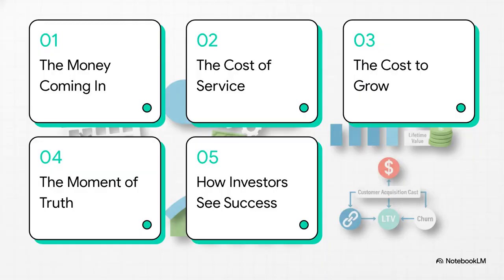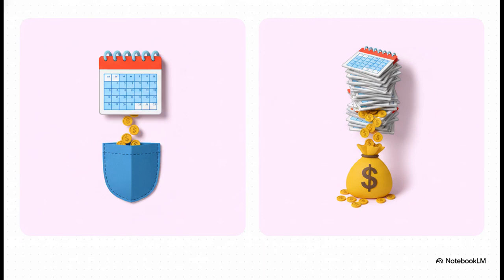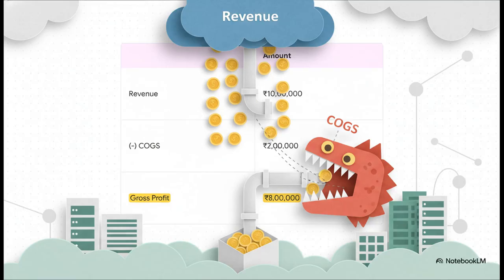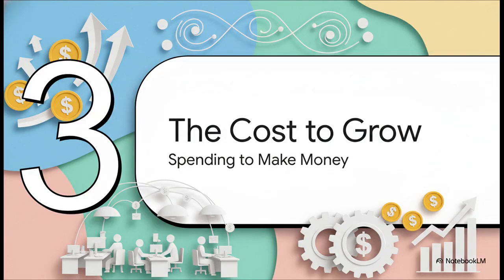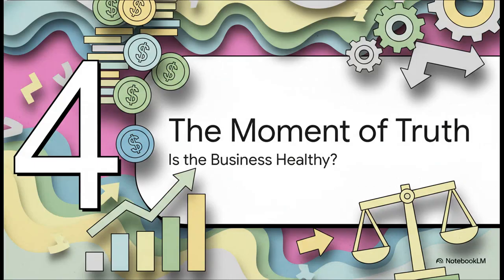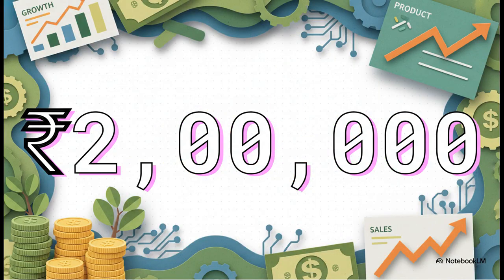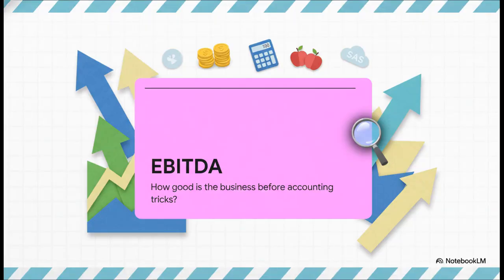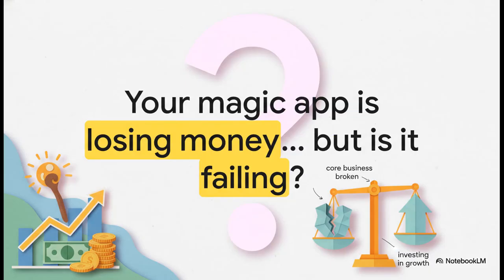SaaS P&L Explained So Simply Even a 10-Year-Old Can Understand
Ever wondered how SaaS companies like Netflix, Zoom, or Salesforce make money?
In this video, I explain the Profit & Loss (P&L) statement of a SaaS business in the simplest possible way — so easy that even a 10-year-old can understand it.
This video is perfect for: ✔ Commerce & finance students
✔ New SaaS founders & startup entrepreneurs
✔ Experienced business owners
✔ Anyone confused by financial statements
You’ll learn: – What SaaS revenue really means
– Cost of running a SaaS product
– Why SaaS margins are so high
– Sales, marketing & R&D expenses explained simply
– How startups lose money but still become valuable
– How investors read SaaS P&L statements
No complex terms.
No boring theory.
Just real understanding.
📌 Watch till the end to master SaaS business fundamentals.